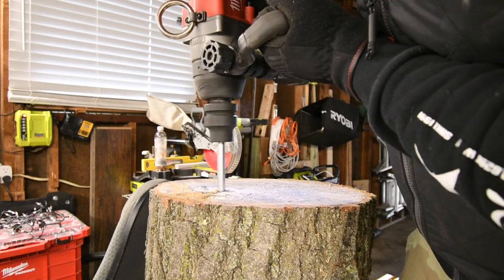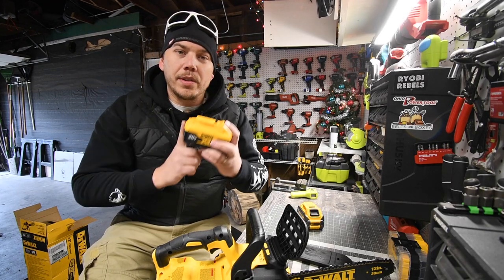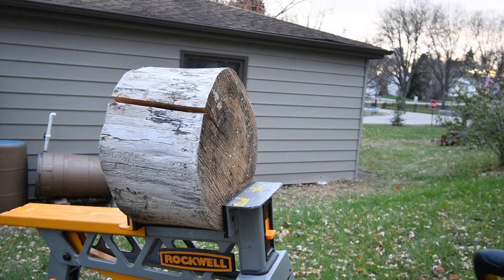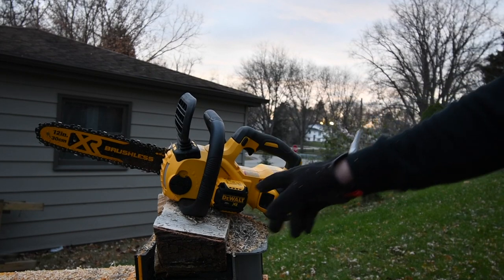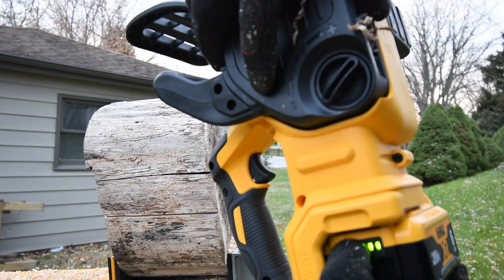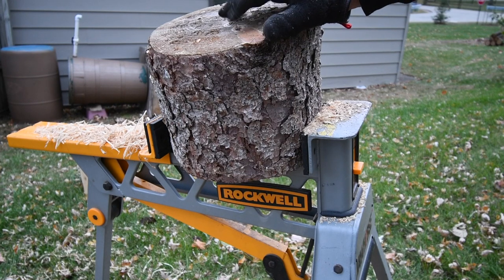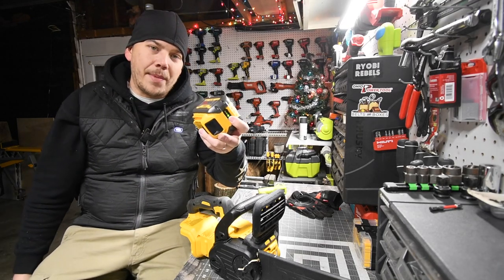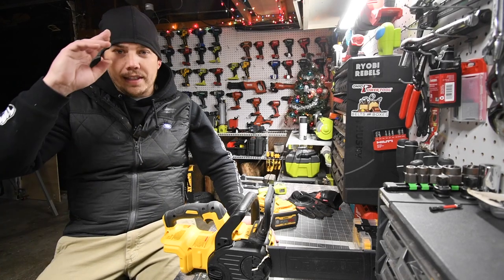$189 Dewalt XR Compact Chainsaw